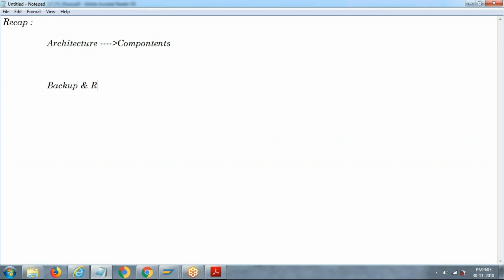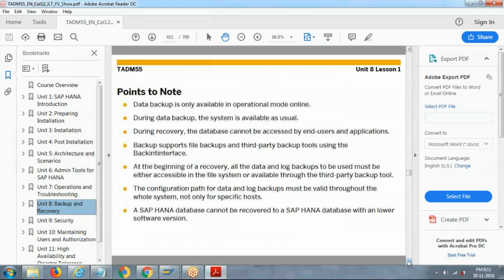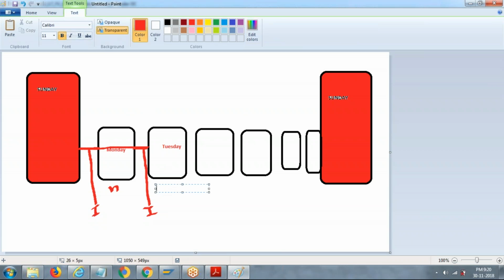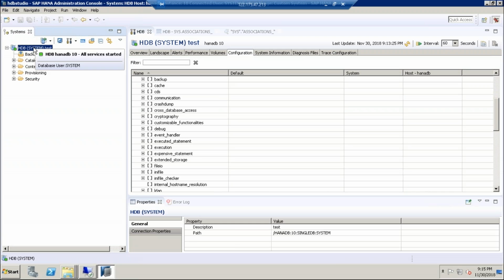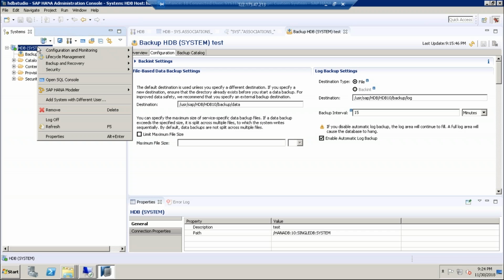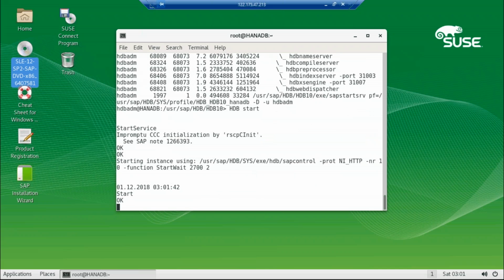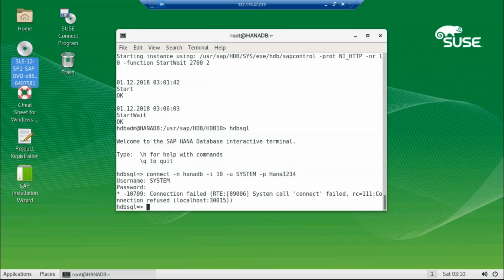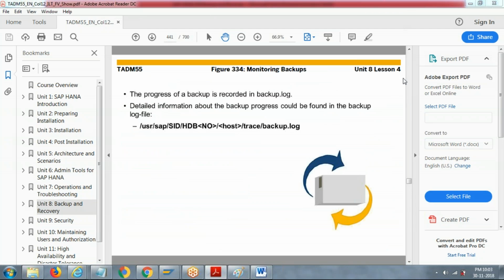SAP HANA 2.0 SPS01 :Administration || HA200 ||-DAY 15|| Backup & Recovery of HANADB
SAP HANA 2.0 certification was developed by SAP for technical administrators of SAP systems. Learn if you need to go for it and how to successfully pass it.